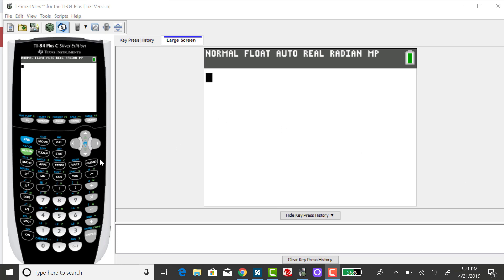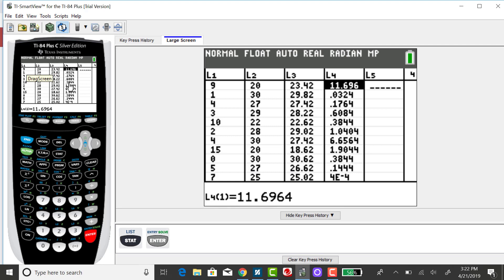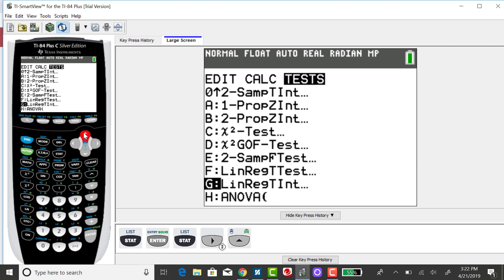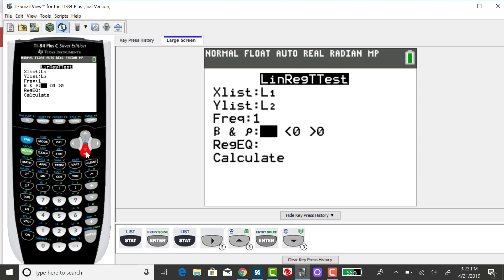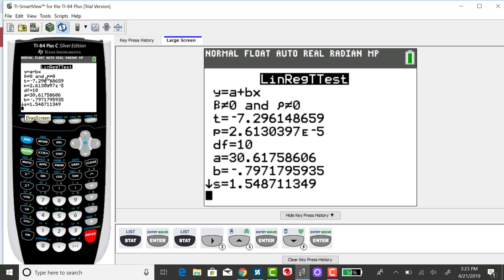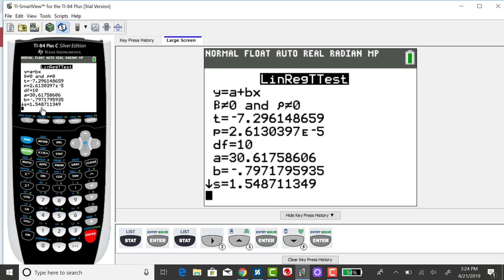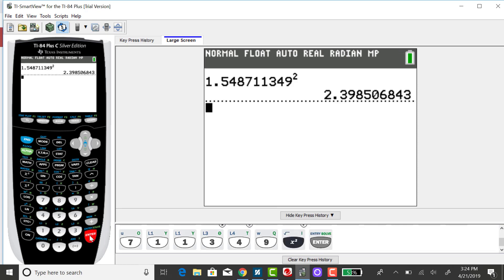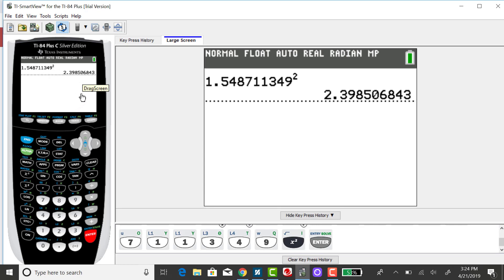TI-84: MSE, SSE, Se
Finding the error componets for a linear regression model using the TI-84.